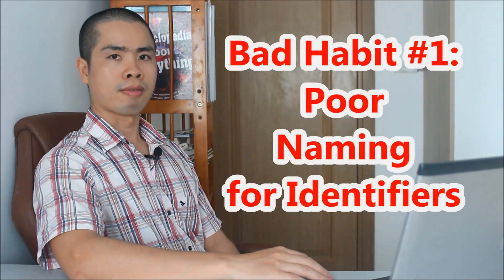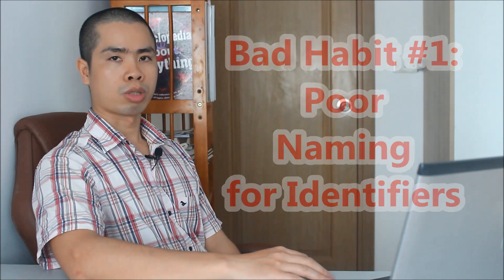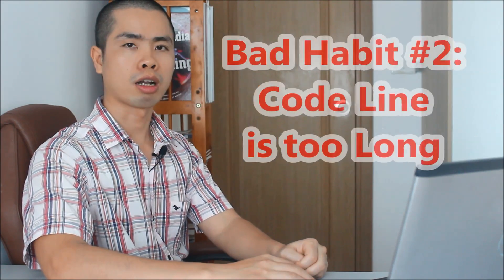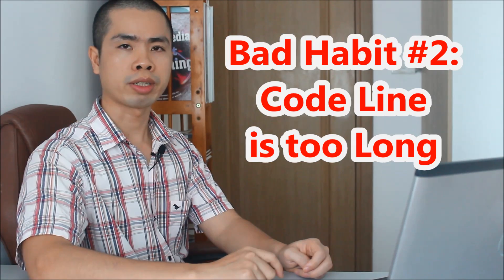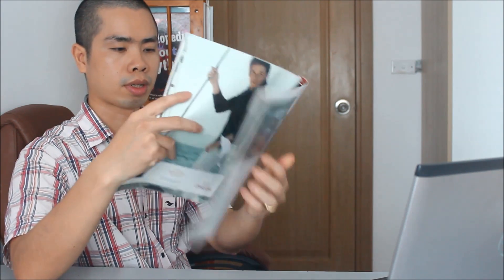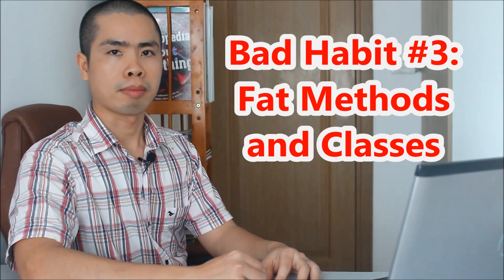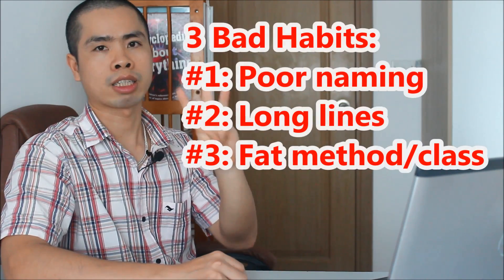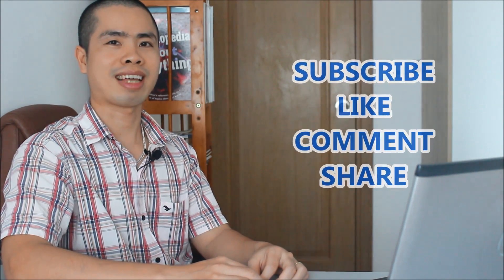Programmers: Stop Doing these 3 Coding Habits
In this video, I would like to share with you guys the 3 bad coding habits you should avoid and stop doing now, in order to program better software applications, in terms of maintainability and code quality.